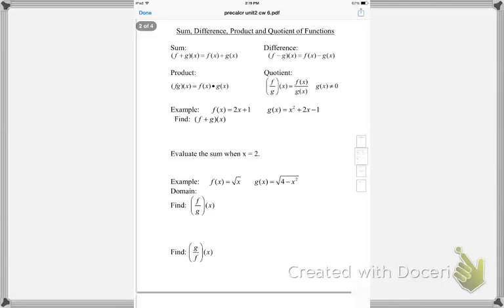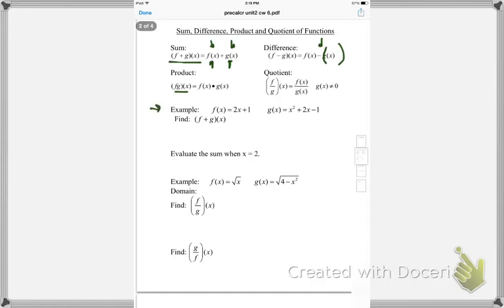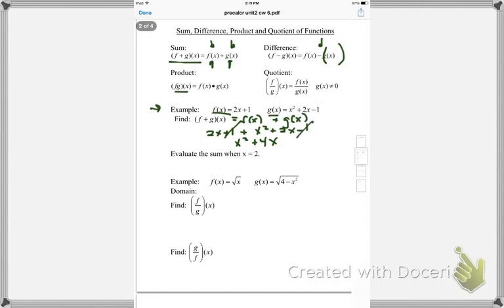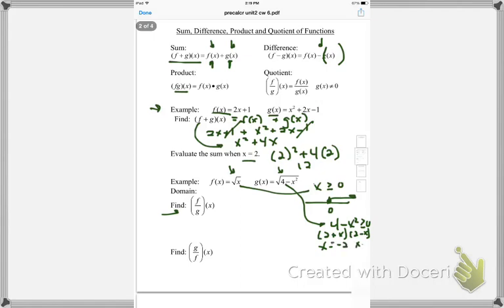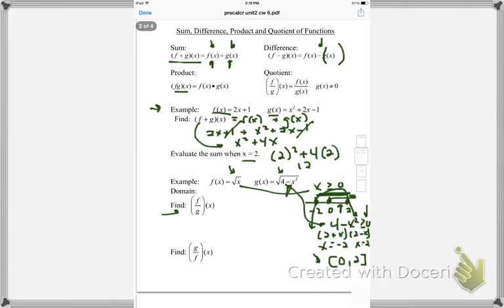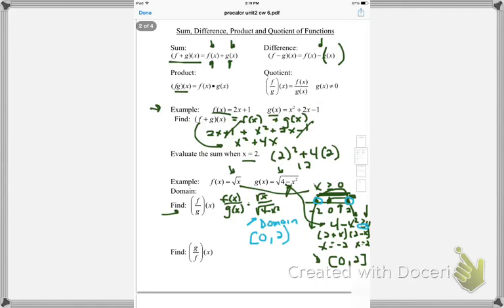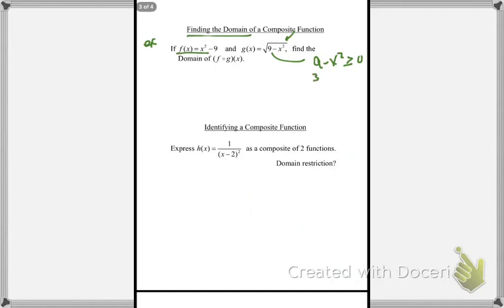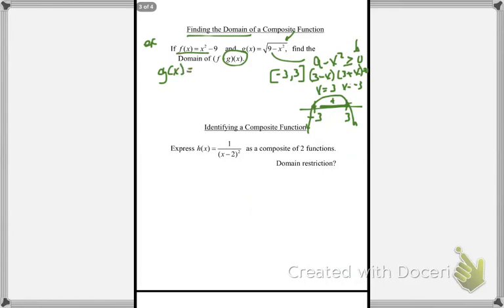precalc unit 2 cw6 operations on functions